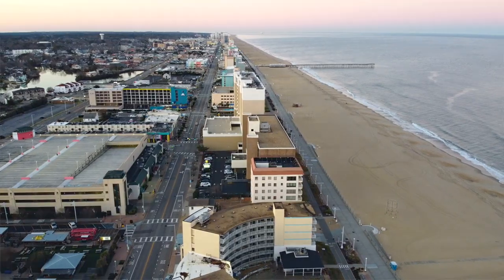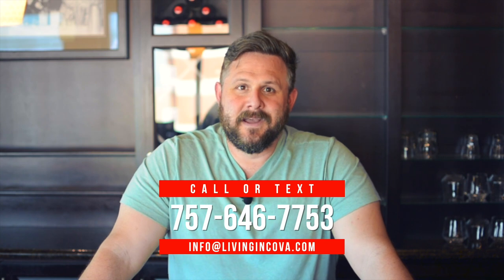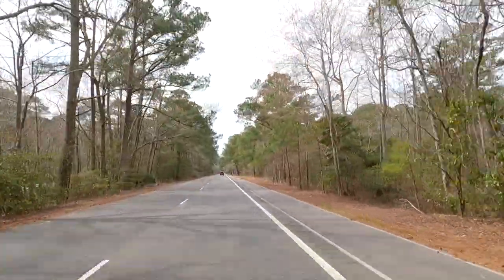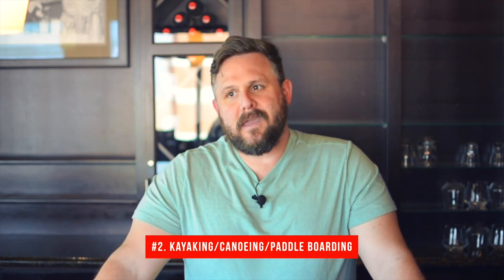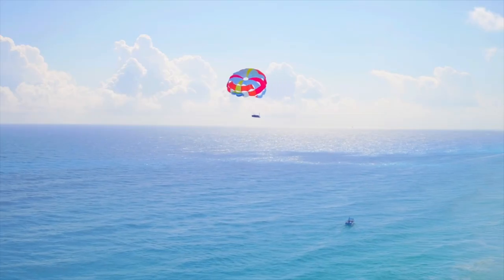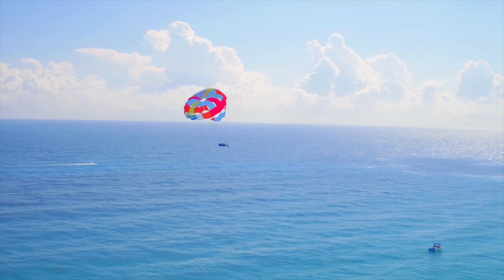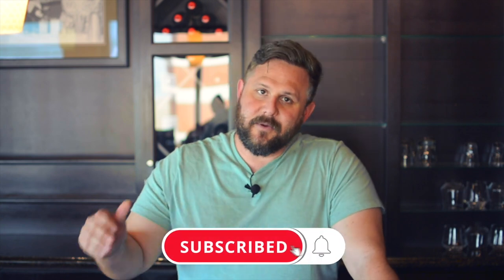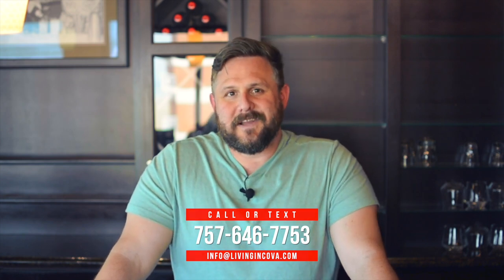Top 5 FUN THINGS to DO in Virginia Beach | Living in Virginia Beach Guide for 2021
↓ Links and Description ↓
Top 5 FUN THINGS to DO in Virginia Beach | Living in Virginia Beach Guide for 2021//Are you considering moving to Virginia Beach? Maybe you’re planning on relocating to Virginia Beach but would like to know what are the things that you can do here?
👇👇👇 Wanna chat about buying or selling you can jump into our calendar

Eno Hammock
Inflatable Paddle Board
📲 Are you wondering what it's like to live in Coastal Virginia?  And, LOVE LOVE LOVE small business? Well, this is the channel you need!

We help people find homes and everything in between.

Whether you are moving to Norfolk, Chesapeake, Virginia Beach or anywhere within the Hampton Roads area we have you covered.

We work with clients from all over the world that are relocating here and we ABSOLUTELY LOVE IT!